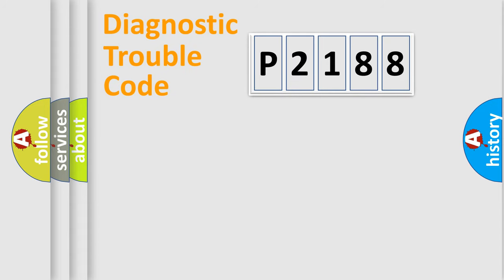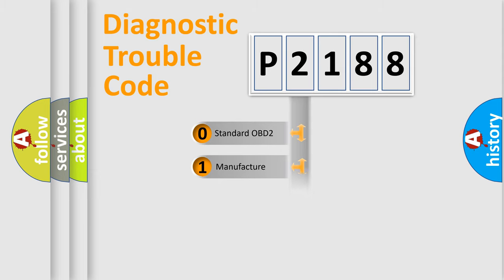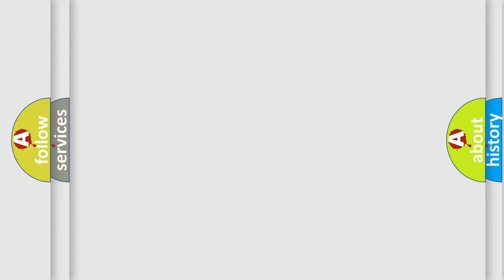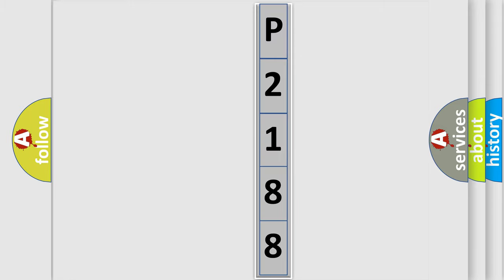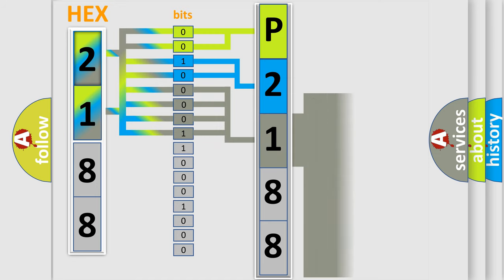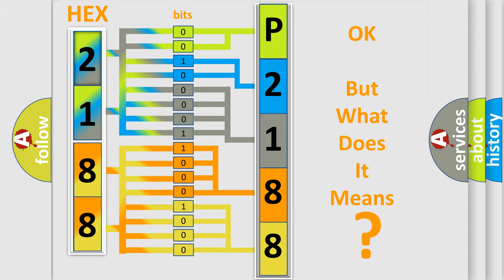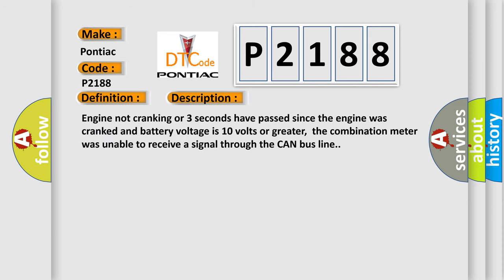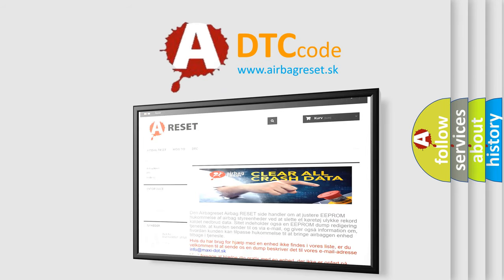DTC Pontiac P2188 Short Explanation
Contents:
0:21 Basic DTC analysis according to OBD2 protocol standard.
1:48 Insight into programming
2:58 A diagnostically understandable description of the Diagnostic Trouble Code
3:05 Basic error definition

Make:
Pontiac
Code:
P2188
Definition:
Combination Meter Timeout
Description:
Engine not cranking or 3 seconds have passed since the engine was cranked and battery voltage is 10 volts or greater,the combination meter was unable to receive a signal through the CAN bus line.
Cause:
CAN line harness or connectors damageCombination meter power supply system failedCombination meter failedPCM failed